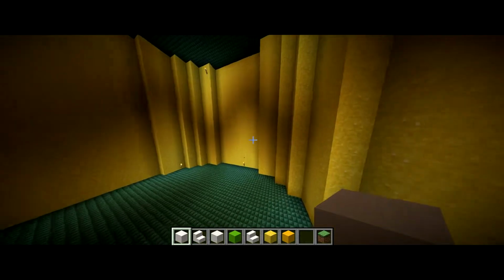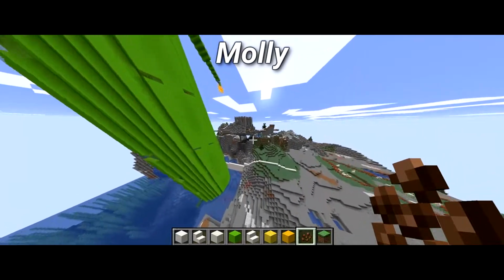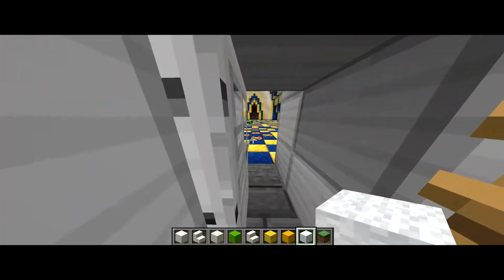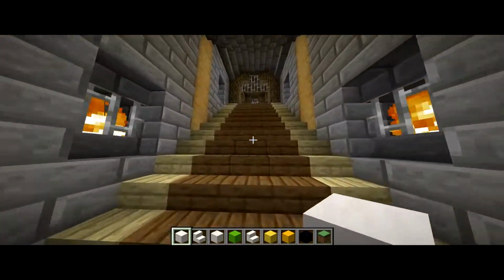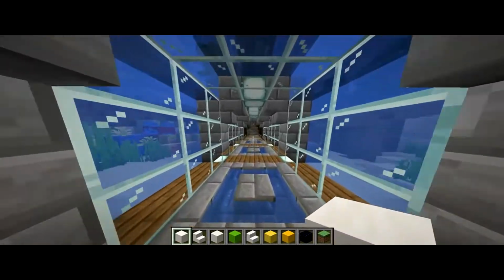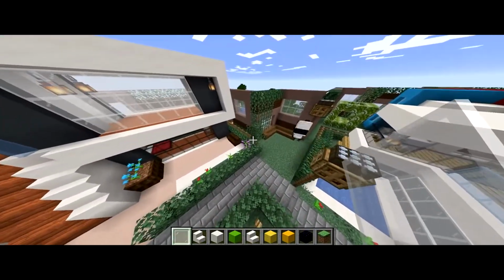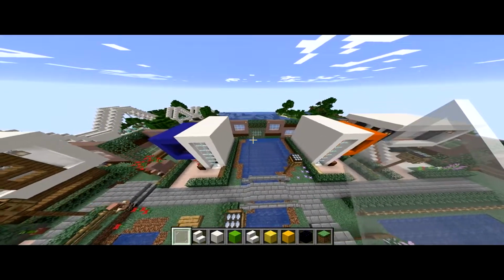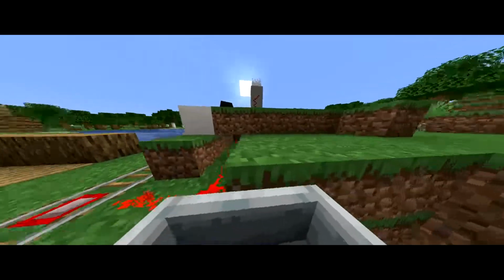Making questionable towers and some surprising reveals in Minecraft! (Ep.4)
Our Minecraft build journeys continue with some more fantastic villages, an invisible maze, suspension bridges, a giant corny lighthouse and an improved portal hub!

Oh and check out the surprise grand reveal during too!

All streamed live regularly on our Twitch channel!